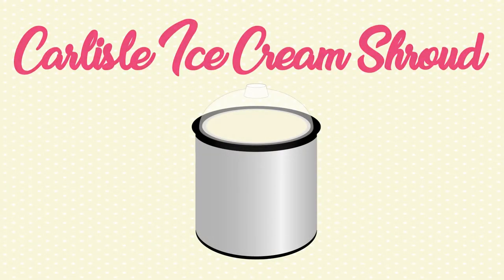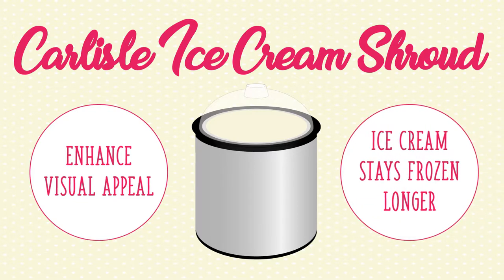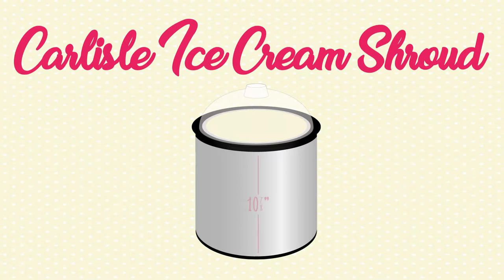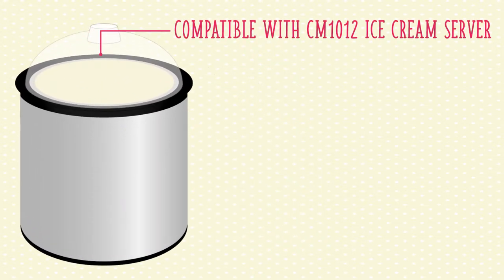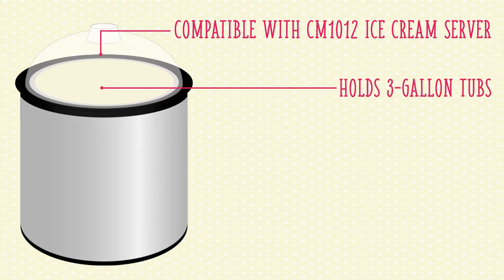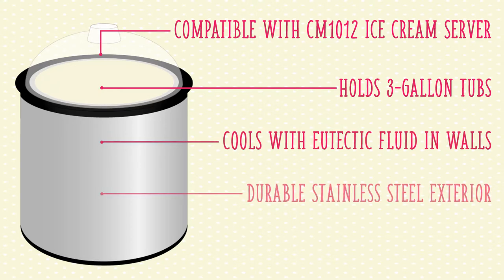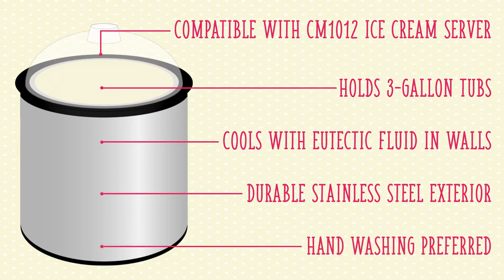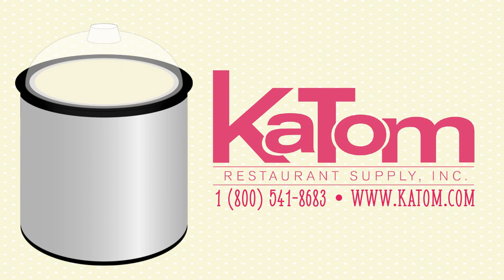Carlisle Ice Cream Shroud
The Carlisle 38655 ice cream shroud can be used to enhance your ice cream presentation and keep your product frozen for longer. For more information on this Carlisle product and the other products we offer, call a customer care representative at 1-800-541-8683